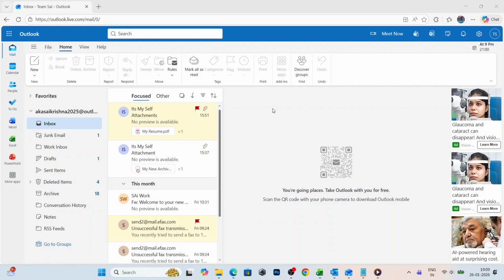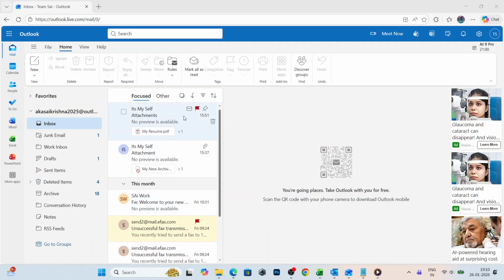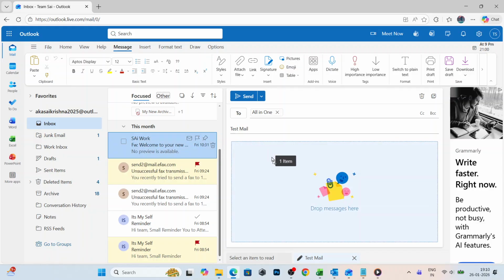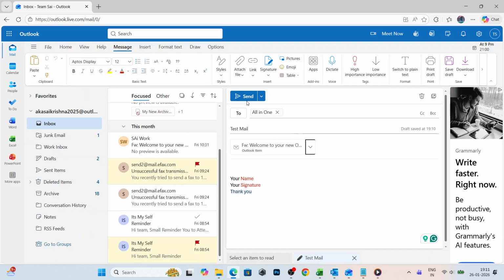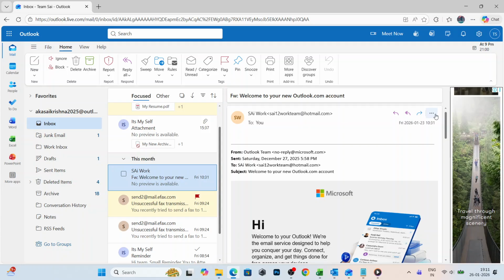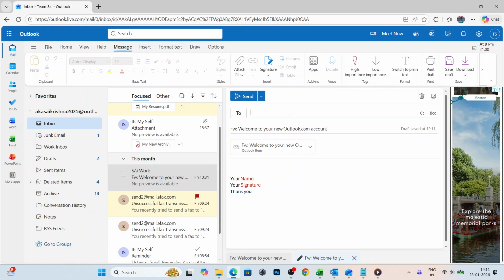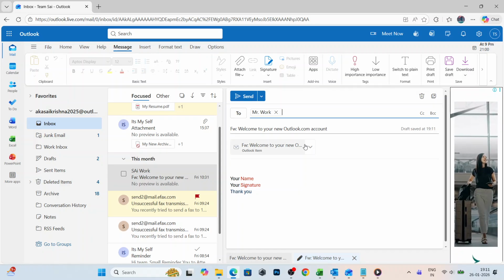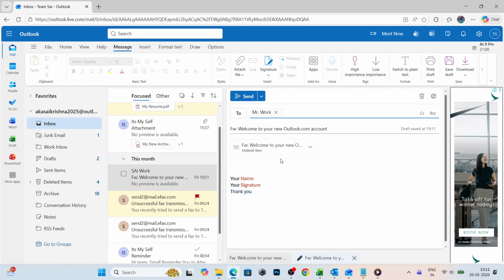How To Attach An Email To Another Email In Outlook (Step By Step)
Learn how to attach an email to another email in Outlook with this quick and easy Microsoft Outlook tutorial. If you need to know how to insert an email as an attachment, this video breaks down the most efficient ways to manage your inbox.